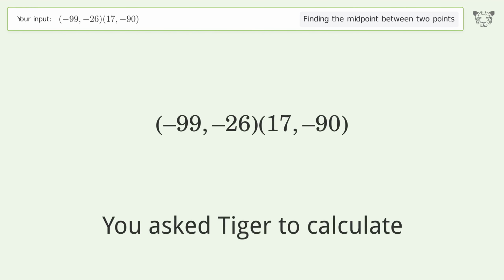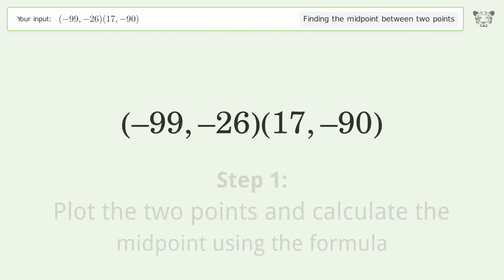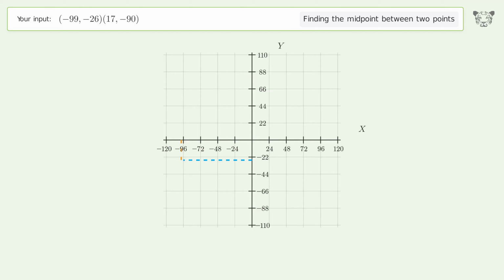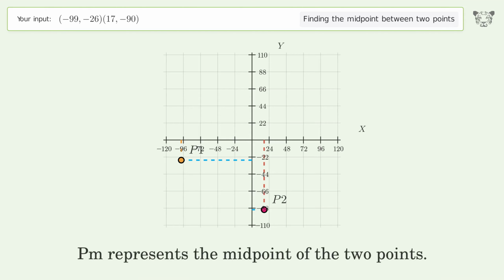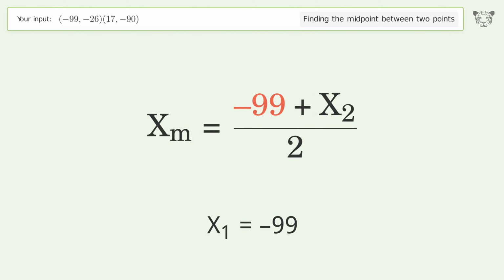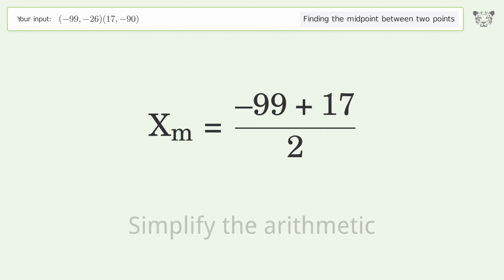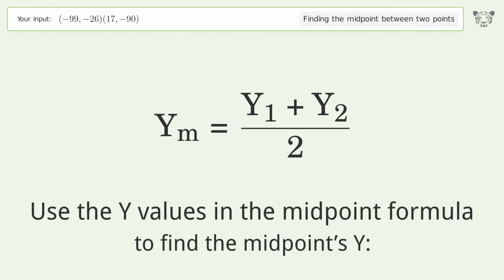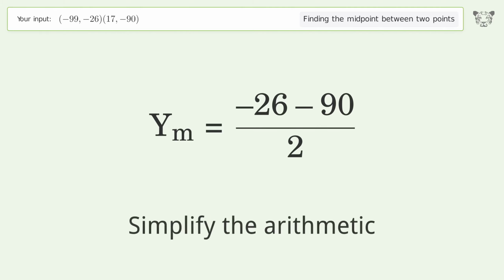Find the midpoint between two points p1 (-99,-26) and p2 (17,-90): Step-by-Step Video Solution